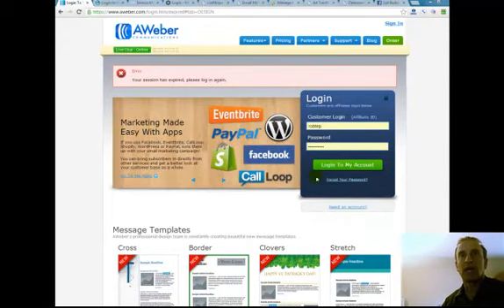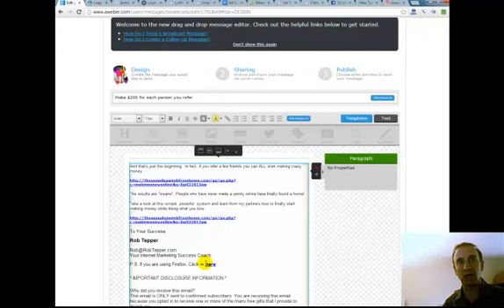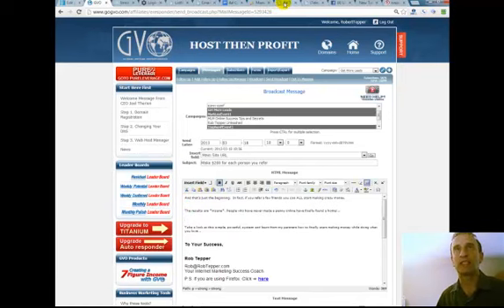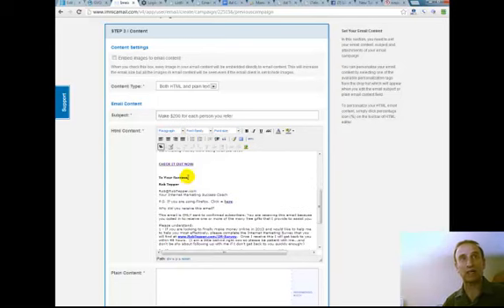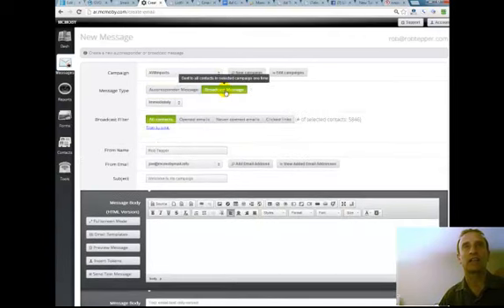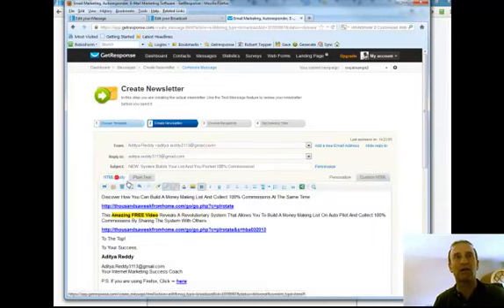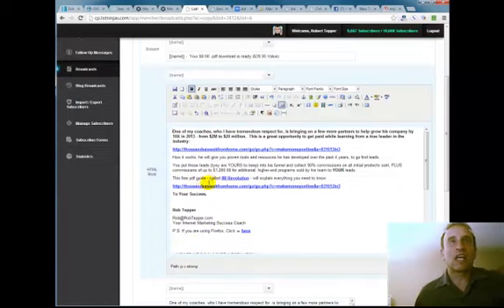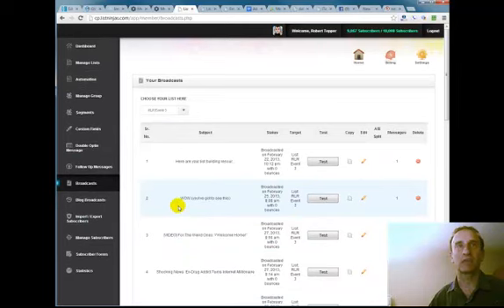Autoresponder Setup for Solos and Swaps - Complete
Autoresponder Setup for Solos and Swaps - Complete demo on setting up solos and swaps to go out to lists in each of 6 autoresponders, including AWeber, GVO, GetResponse, ListNinjas, ImnicaMail and McMoby